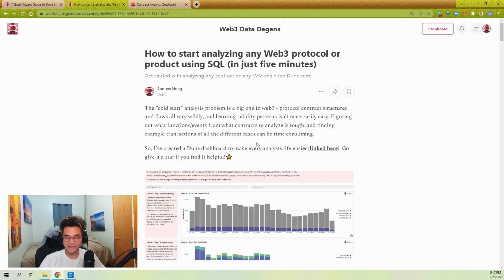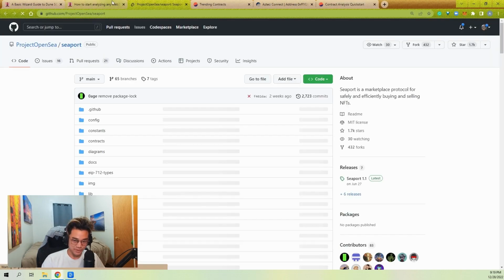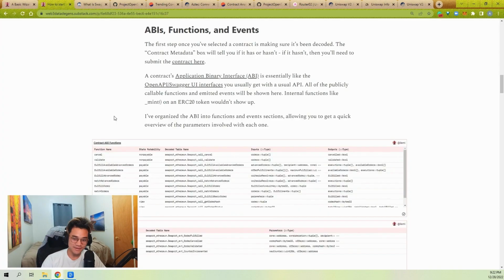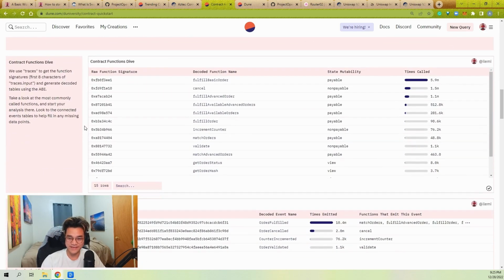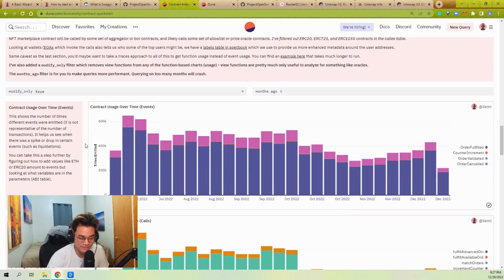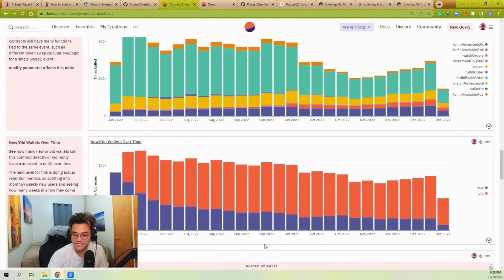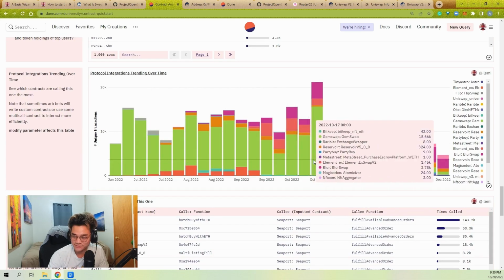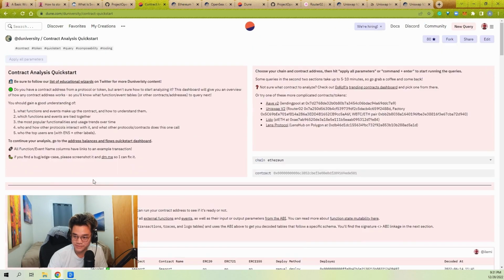How to start analyzing any Crypto protocol or product using SQL (in five minutes)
00:00 Introduction to the dashboard
01:26 How to select a contract from a protocol (using seaport/opensea here)
03:01 Understanding a contract ABI, functions, and events
06:19 Looking at contract usage and user trends
08:21 Studying protocol integrations (contract composability)